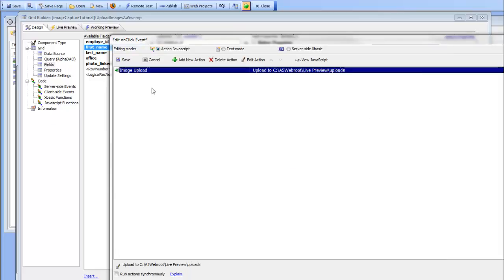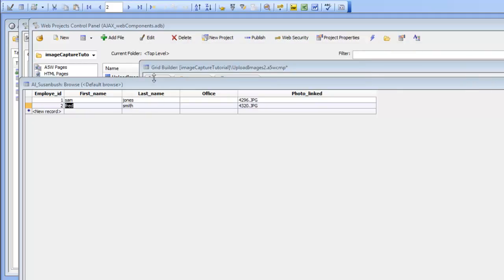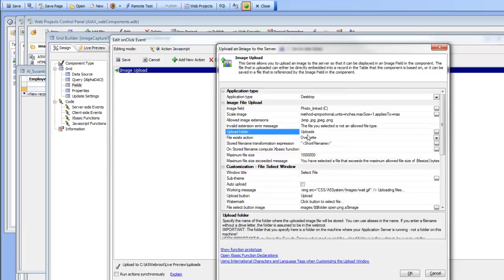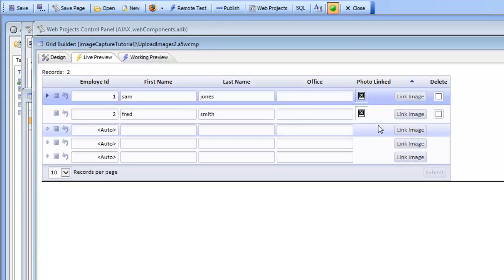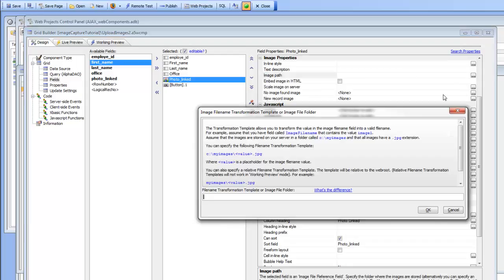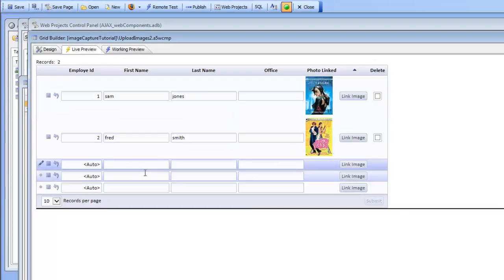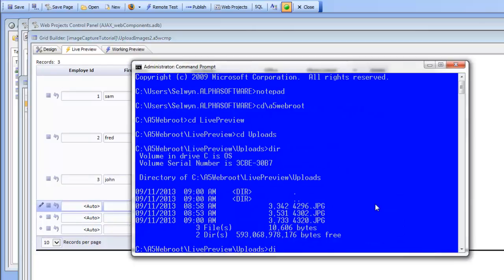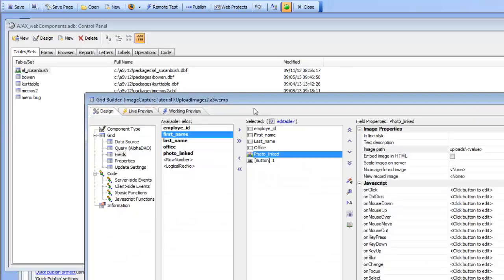AA Image Upload to a Character Field